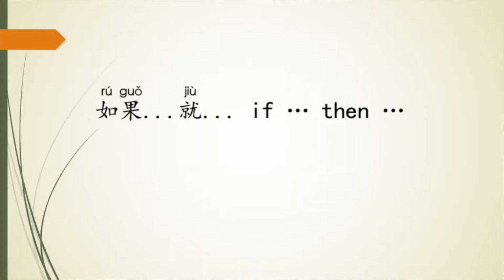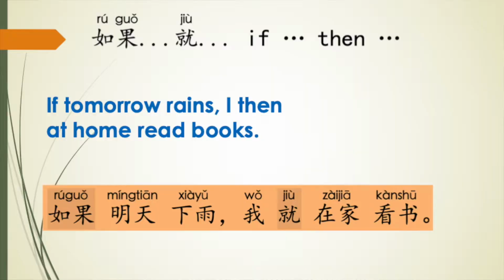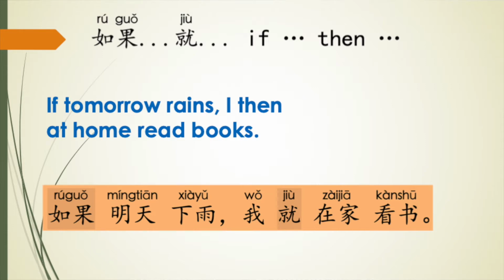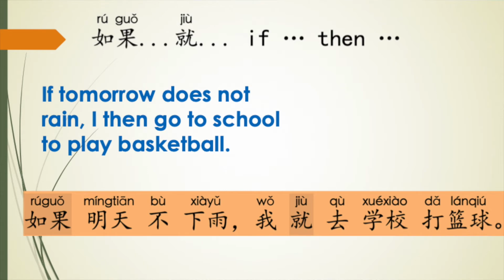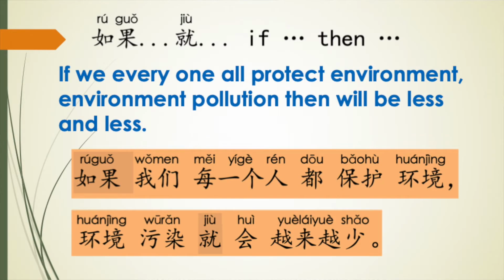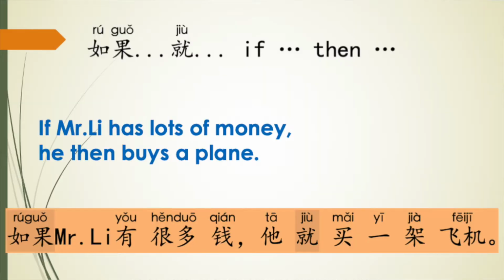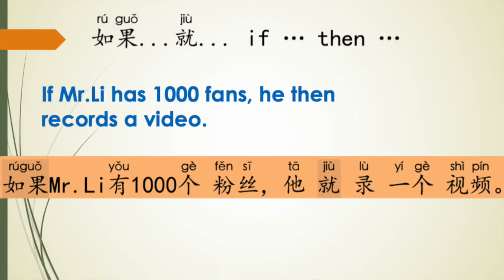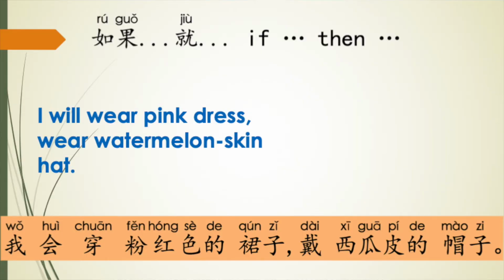关联词 Chinese conjunctive adverb 如果...就... if...then...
Mr.Li introduces essential Chinese conjunctives words by providing examples of how to use them in various scenarios. Hope conjunctive adverbs will not be a headache for you any more.